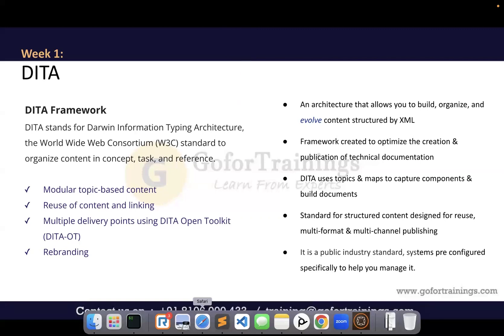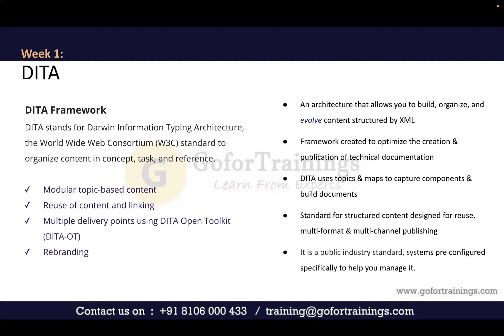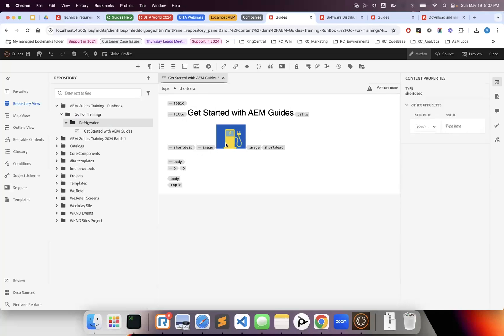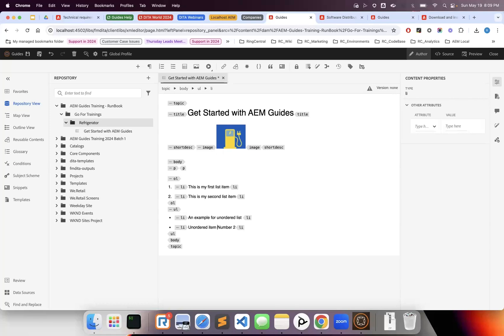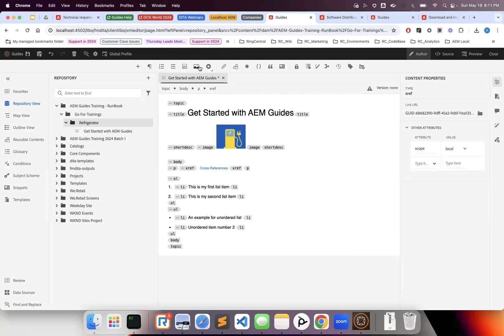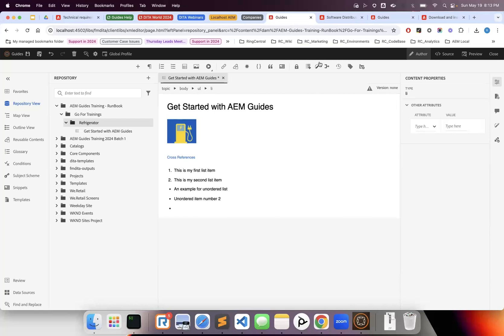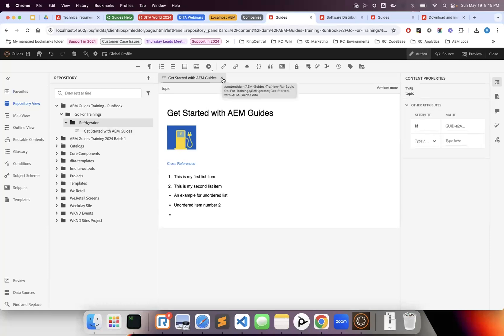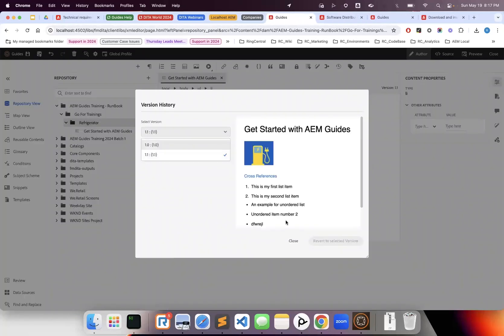#2 Understanding DITA in AEM Guides: A Comprehensive Guide | GoforTrainings | +91 8106000433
Welcome to GoforTrainings! In this comprehensive video, we delve into the DITA Concept in AEM Guides, uncovering the intricacies of the Darwin Information Typing Architecture (DITA) and its integration within Adobe Experience Manager (AEM). Understanding DITA is essential for managing and structuring content effectively in AEM Guides.

Led by: Rakesh Konda
Role: Engineering Team Lead , AEM & AEM Guides Architect
Expertise: Adobe Experience Manager (AEM), AI-powered content transformation, enterprise digital innovation

What You'll Learn:

Introduction to DITA: Discover the fundamental principles of DITA and how it enhances content management and organization in AEM Guides.
DITA Integration in AEM: Learn how to integrate and utilize DITA concepts within AEM Guides to streamline content creation and ensure consistency.
Creating and Managing DITA Documents: Step-by-step guidance on setting up and managing DITA documents, including topics, maps, and resources.